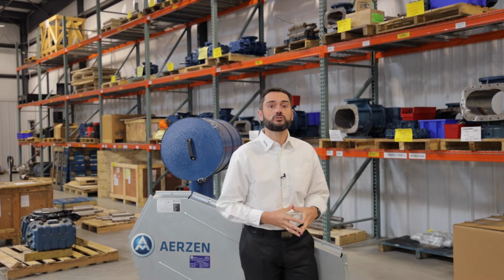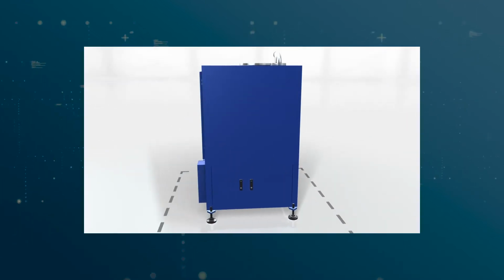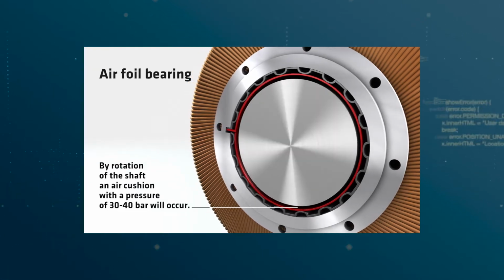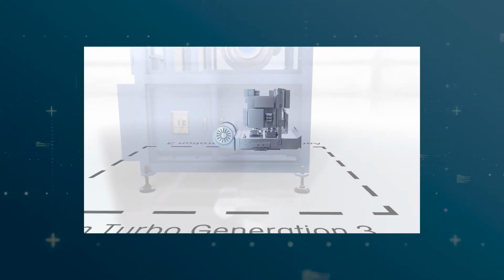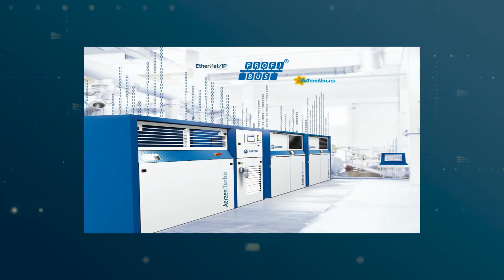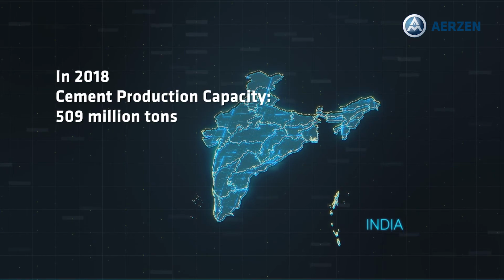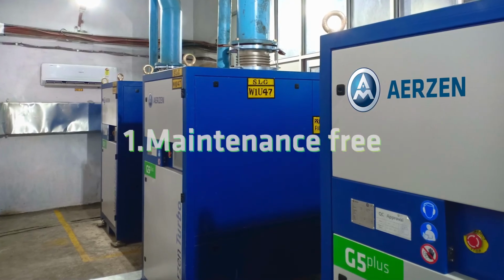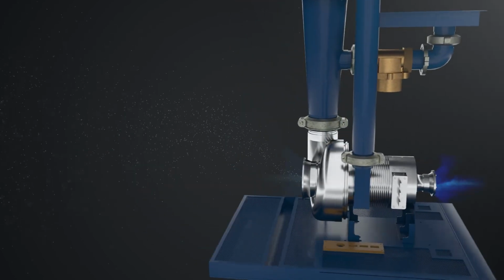AERZEN Applications: High Speed Turbo for the Cement Industry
In one of the most critical applications in the cement manufacturing process, Aerzen has several references to supply oxygen into the kiln to guarantee the heat transfer along the process, Aerzen high speed turbo is a great technology when energy consumption, process control and reliability are key elements in the decision.